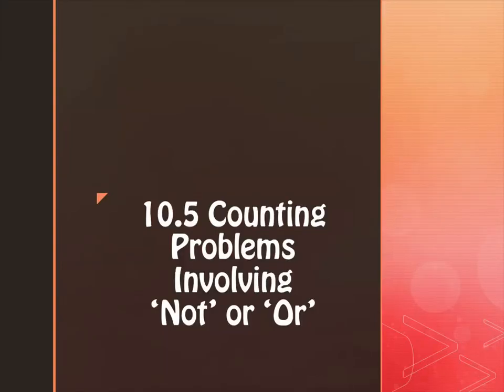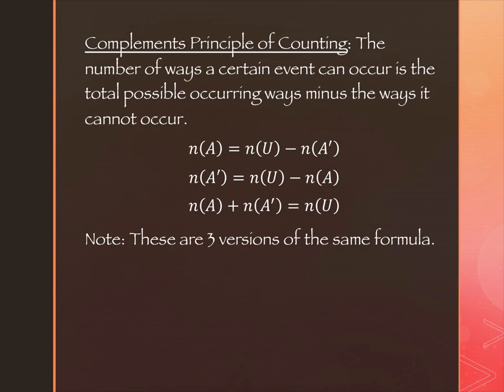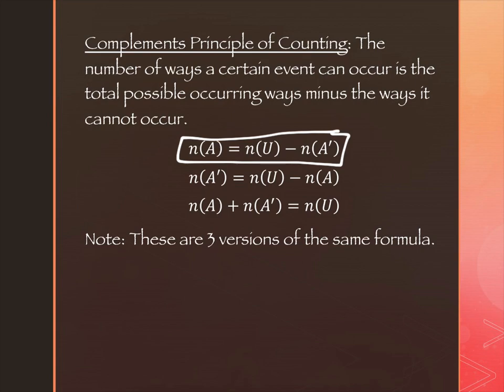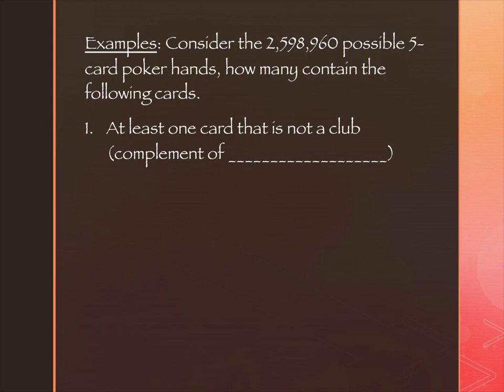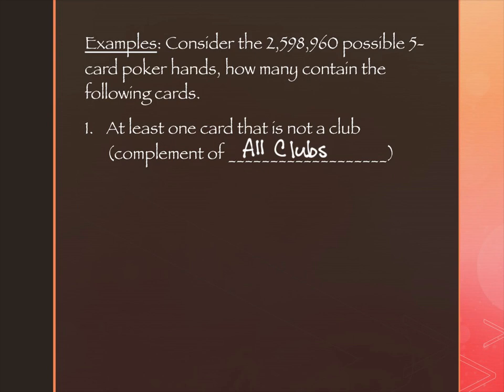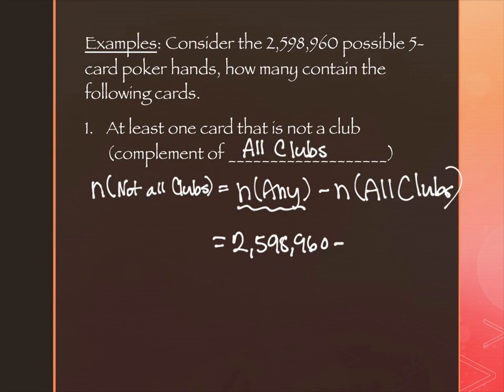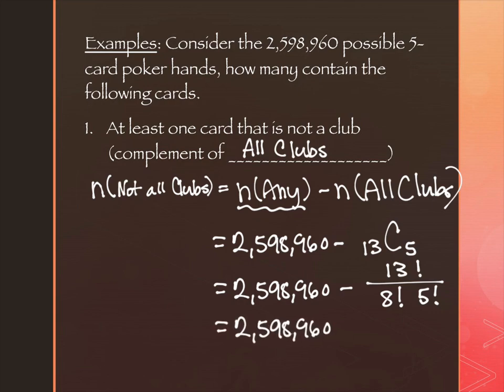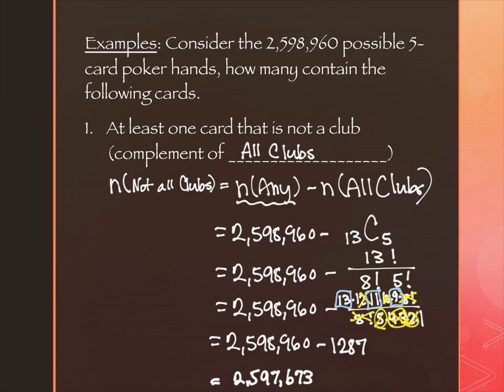10.5 Counting Problems Involving 'Not' or 'Or'